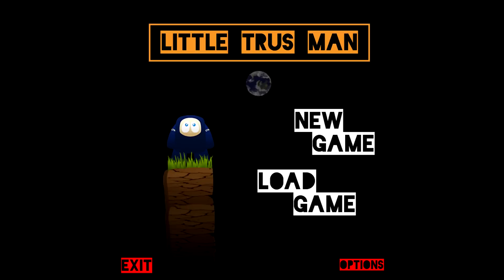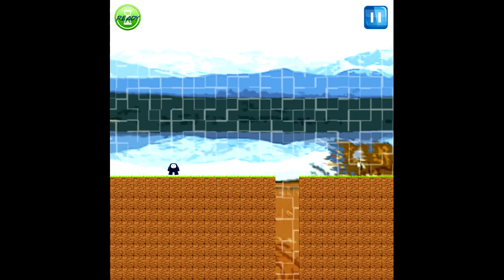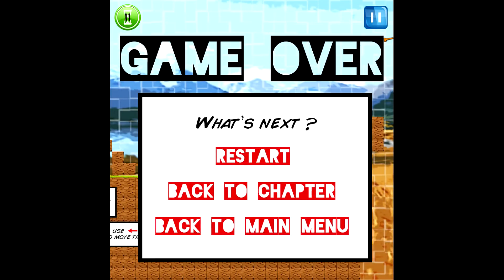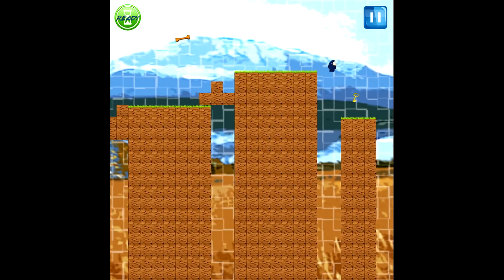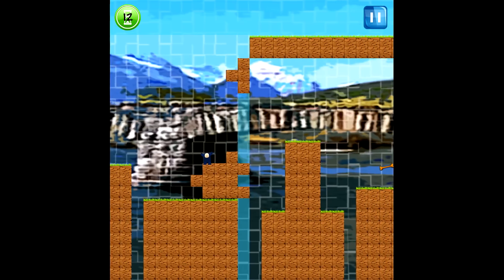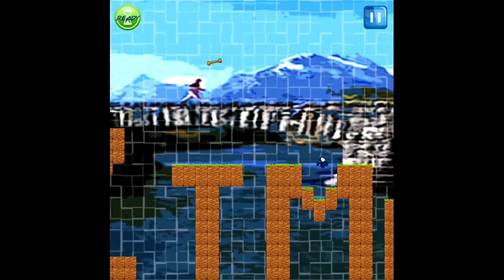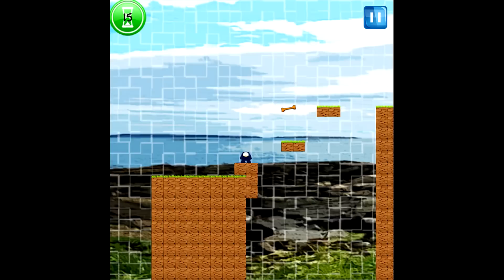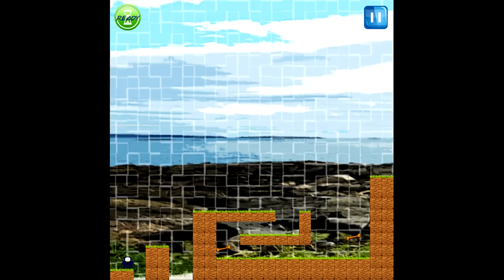A Look At: Little Trus Man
Little Trus Man is a platforming game by PRC Productions where you control a young boy trying to get his dog back. You will use tetris-style block to help you overcome obstacles, as well as a rewind time mechanic.

I produce gaming related content, ranging from Let's Plays, Guides, look at's of (mostly indie) games and give an honest opinion on them.